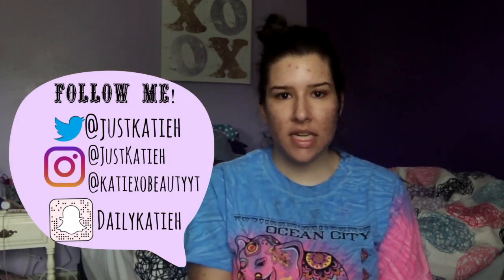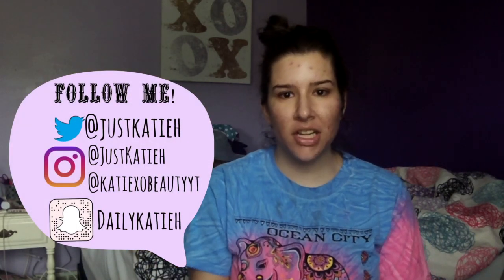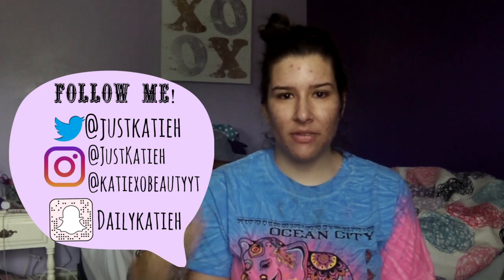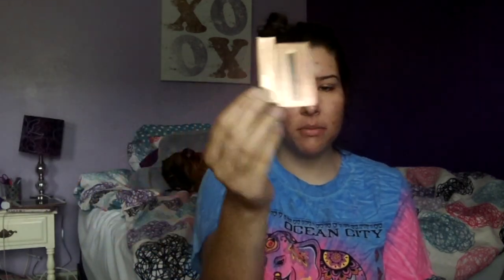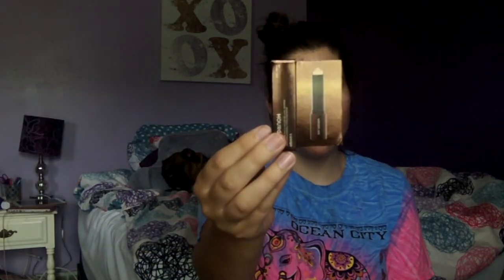First Impression & Wear Test| Hourglass Vanish Seamless Foundation Stick | Acne Prone Combo Skin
Today's video is a first impression & wear test on the hourglass vanish seamless foundation stick. This was definitely another good first impression. Be sure to give this video a thumbs up, comment down bellow your thoughts on this foundation if you have tried it, also let me know what products I should try out next, and please subscribe gif you haven't already for videos every single week!

Primer I used (sorry I forgot to mention...) Smashbox primer light

Top: Ocean City shop (got it in ocean City)
Face: hourglass vanish stick foundation,nyx hd concealer, a little bit of Tarte Shape Tape, Bareminerals matte powder, Essence all about Matte fixing compact, makeup forever transparent pressed powder, Tarte Amazonian Clay Risqué blush, Pro Fusion Contour palette, Smashbox x Casey Holmes Spotlight Pearl Palette
Brows: L'oreal brow stylis plumper & Lorac pro shadow in " sable & expresso"
Eyes: Lorac pro palette & Morphe x Kathleen Lights palette
Lips: Tarte lip paint "Festival"
Jewelry: Alex and Ani Bracelets